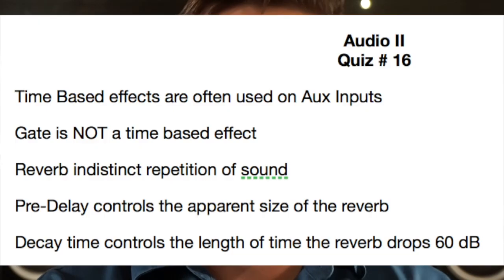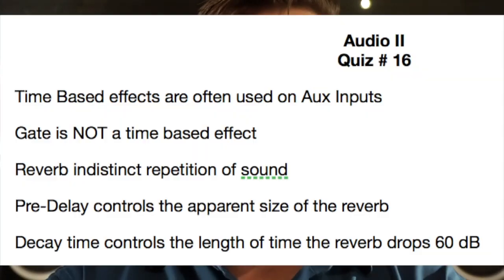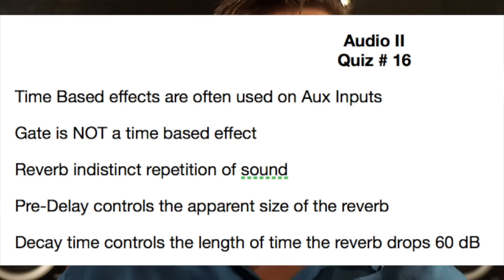MUSC 2427 Quiz #16